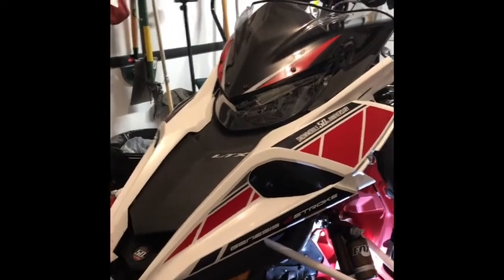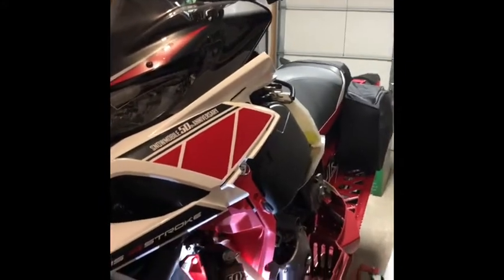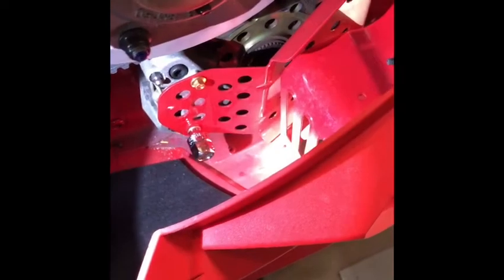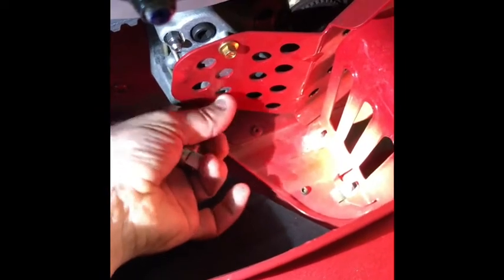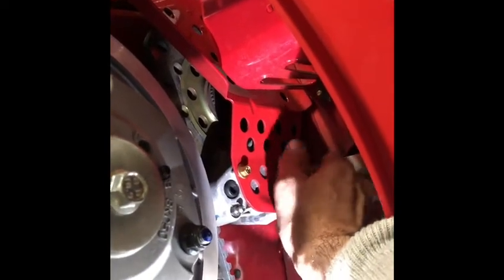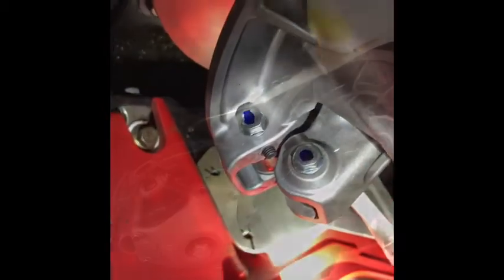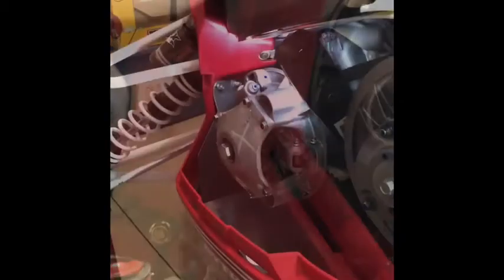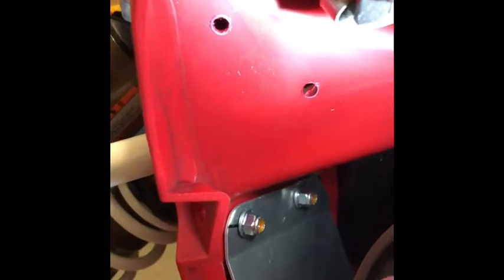How-to Install Barn of Parts Belly Pan Protector for Sidewinder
Yamaha Sidewinder Belly Pan Protector Install